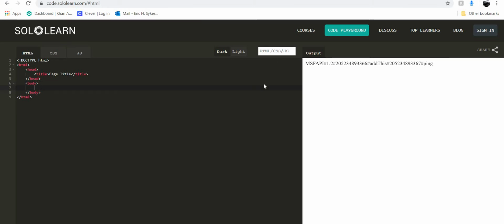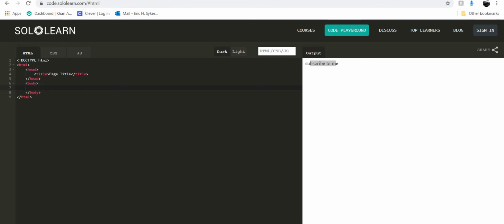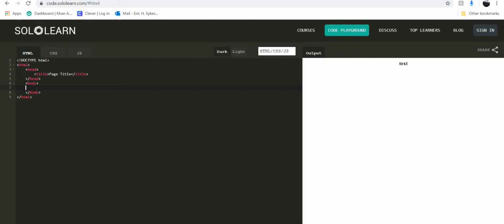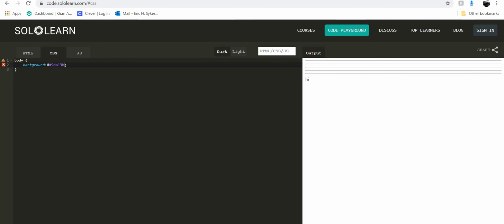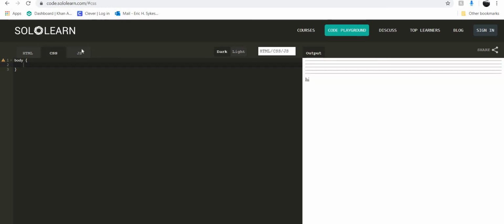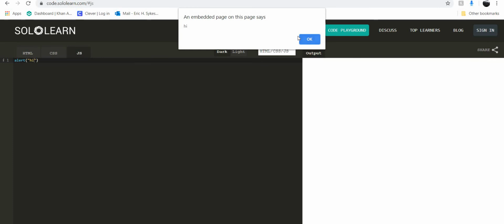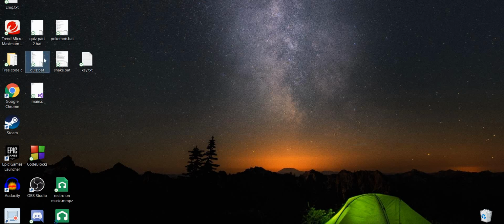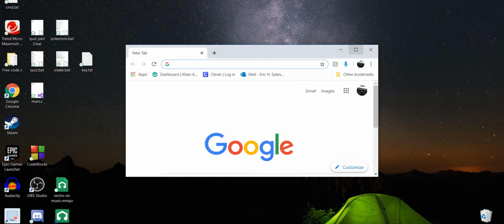html tutorial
notepad quiz source code:
@echo off
title game
:menu
cls
echo 1) level 1
echo 2) intro
echo 3) exit
set /p menu=

if %menu% == 1 goto game
if %menu% == 2 goto help
if %menu% == 3 exit

:help
echo hit the correct answer and press enter.
pause

:game
echo what is your name?
set /p name =
echo hello %name%!
pause

cls
echo who has more subs
echo 1) T series
echo 2) pewdiepie
set /p ab=

if %ab% == 1 goto level 2
if %ab% == 2 goto wrl

:level 2
cls
echo correct
echo yeet vs oof
echo 1) oof
echo 2) yeet
set /p ab=

if %ab% == 1 goto wrl
if %ab% == 2 goto level 3
pause

:wrl
echo wrong
pause
goto exit

:level 3
cls
echo correct
echo did i make this
echo 1) no
echo 2) yes
set /p ab=

if %ab% == 2 goto level 4

pause

:level 4
cls
echo correct
echo whats 53x80
set /p ab=

if %ab% == 1 goto level 5

pause

:level 5
cls
echo correct
echo press 2
echo 1)
echo 2)
set /p ab=

if %ab% == 2 goto level 6

pause

:level 6
cls
echo correct
echo is 2+2 4?
echo 0) give up?
echo 1) yes
echo 2) no
set /p ab=

if %ab% == 0 goto exit
if %ab% == 1 goto level 7

pause

:level 7
cls
echo correct
echo there was 5 fish 2 drowed how many was left
set /p ab=

if %ab% == 3 goto level 8

pause

:level 8
cls
echo wow
echo what time is it
echo 1) why
echo 2) 1:00pm
set /p ab=

if %ab% == 1 goto level 9

pause

:level 9
cls
echo corect
echo am i working on the 2nd game
echo 1)yes
echo 2)no
echo 3)skip level pass so use it
set /p ab=
if %ab% == 1 goto level 10
if %ab% == 3 goto no level pass1
pause

:level 10
cls
echo correct
echo whats 88-36 devied by 6
set /p ab=
if %ab% == 2 goto level 11
pause

:level 11
cls
echo correct
echo last level its level 11
echo what is 1+1
echo 1)4
echo 2)2
set /p ab=
if %ab% == 2 goto end screen

:end screen
cls
echo wow that was easy
echo if your a youtuber title this video playing quiz made By Eric
echo and my youtube chanel is Network Gaming with the coding profil pic so just scroll dow a lot just to see my chanel
echo 1)exit
echo 2)menu
set /p ab=
1)exit
2)menu
if %ab% == 1 goto exit
if %ab% == 2 goto menu
pause

:no level pass1
cls
echo no level pass aloud
echo press 1 to got back to level 2
set /p ab=
pause